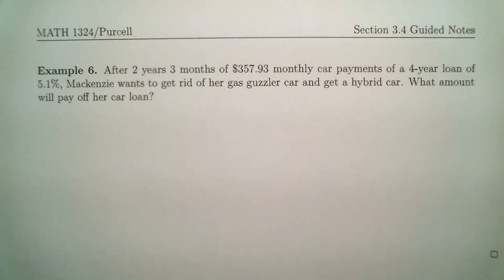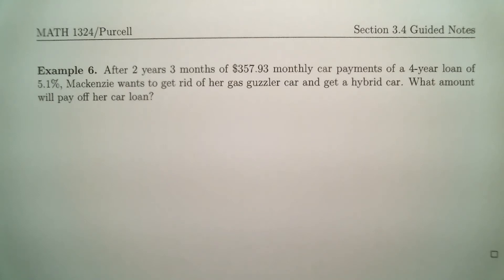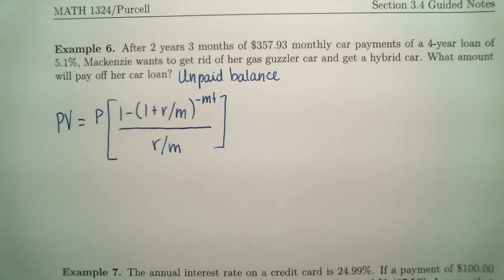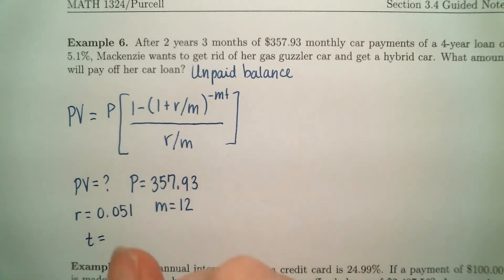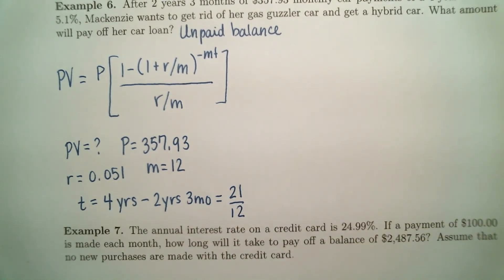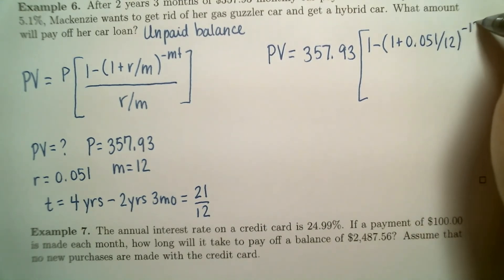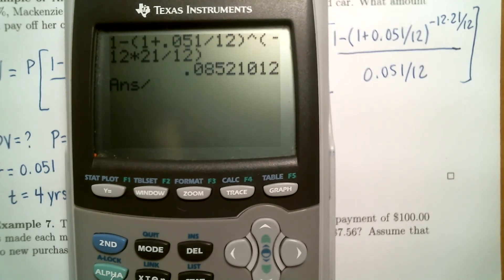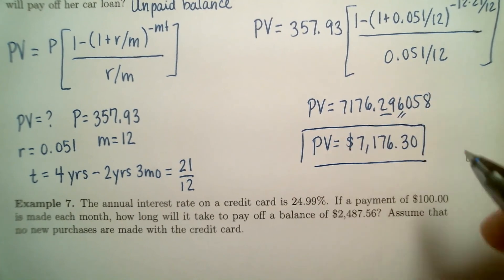3.4 Amort Example 6 (1324)